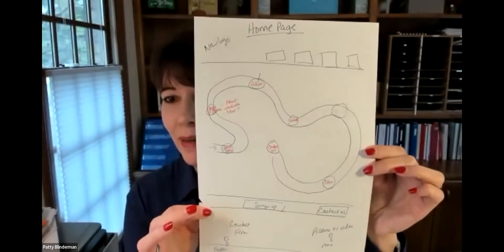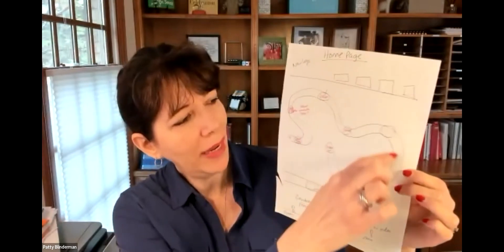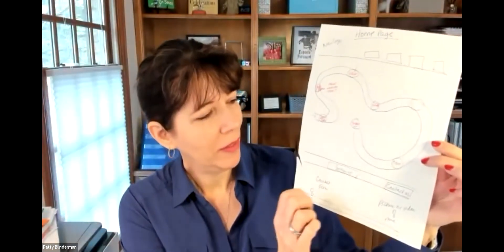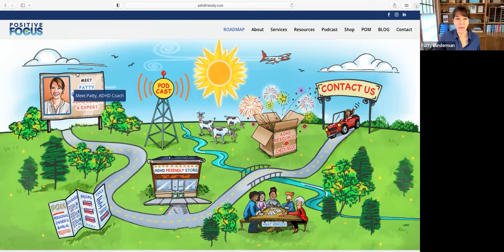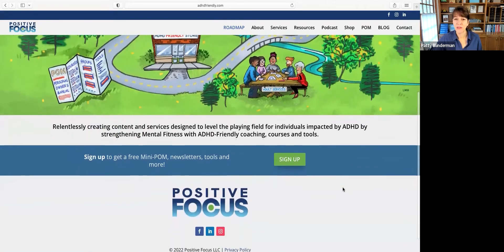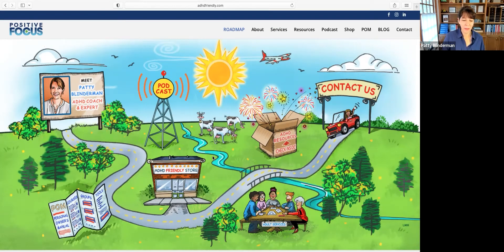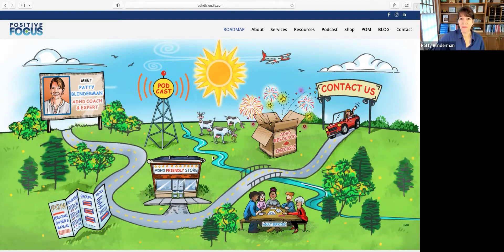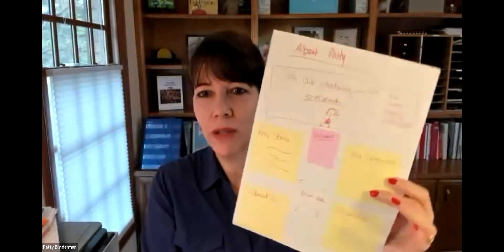ADHD Friendly's New Website is LIVE! #30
In today’s episode I reveal my new website, ADHDFriendly.com. From an idea in my head to reality, the various ADHD-Friendly steps are shared, with visuals, and some ideas for how you can move a project of yours forward in an ADHD-Friendly way!

For more information on the ADHD-Friendly services offered by Patty, please visit her website at ADDPositiveFocus.com

Highlight Reel:
0:30 New Website
0:53 Process
2:53 Homepage Concept
4:10 Roadmap to website
6:20 Fun, play and engage
6:55 Sketches/Spreadsheets
8:28 Videos of how to (in steps)
10:00 Check it out!